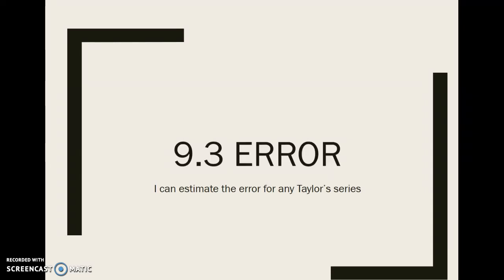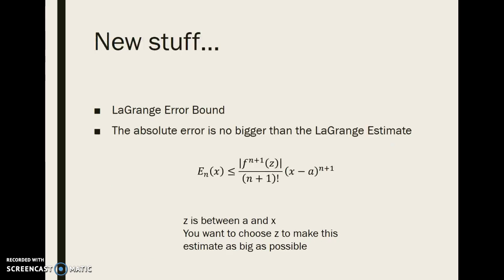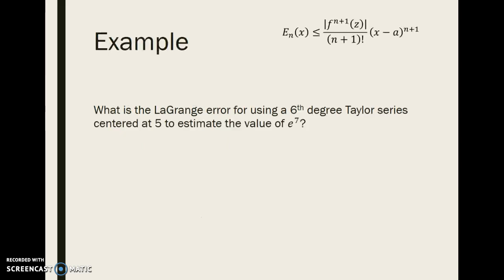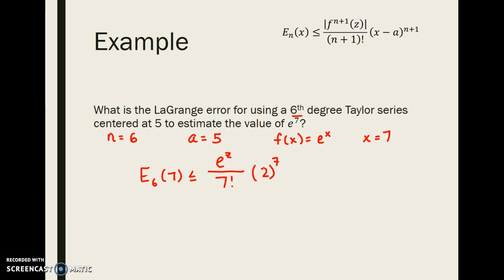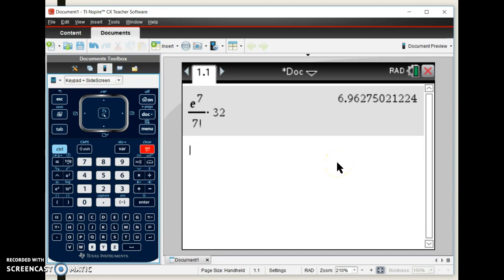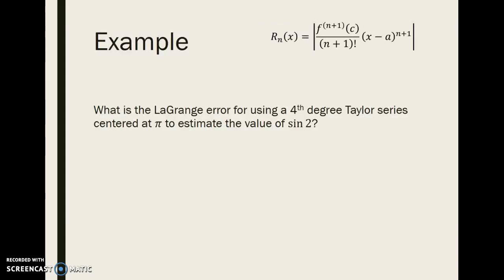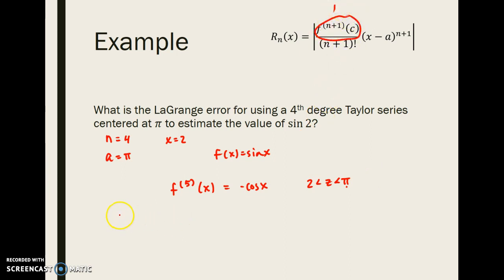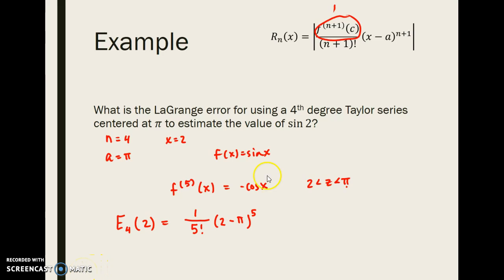9.3B LaGrange Error